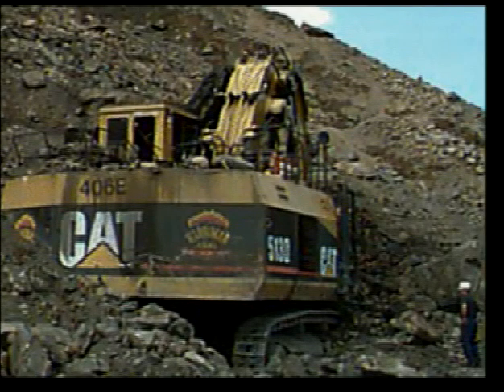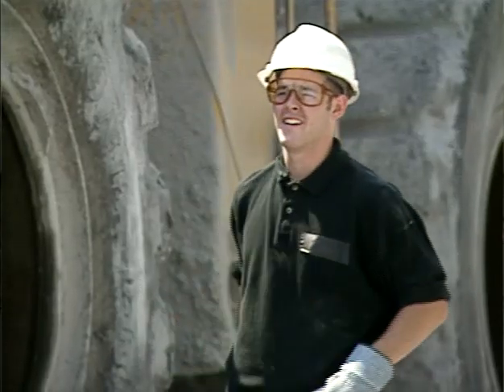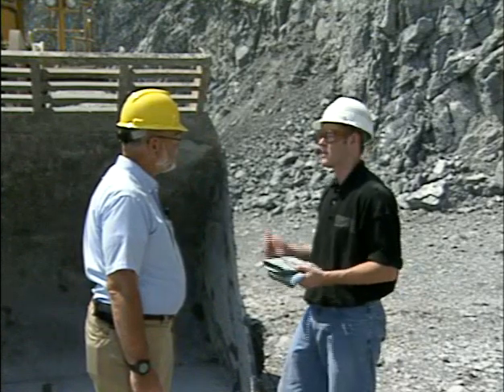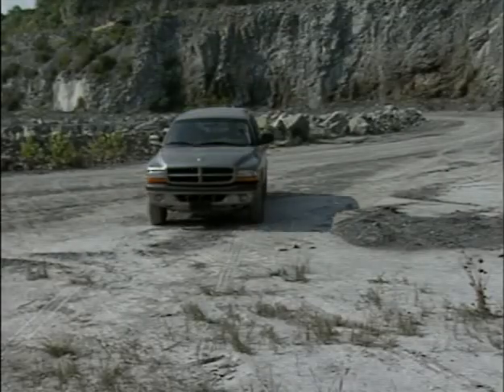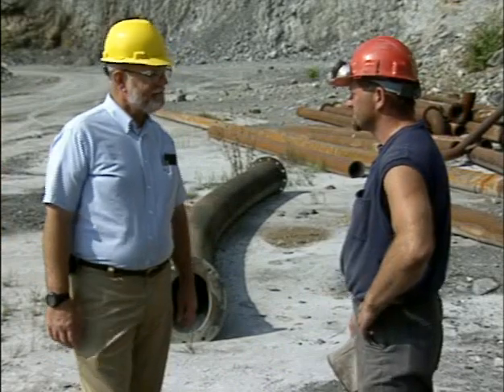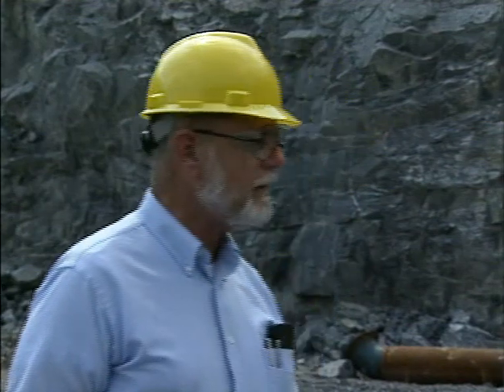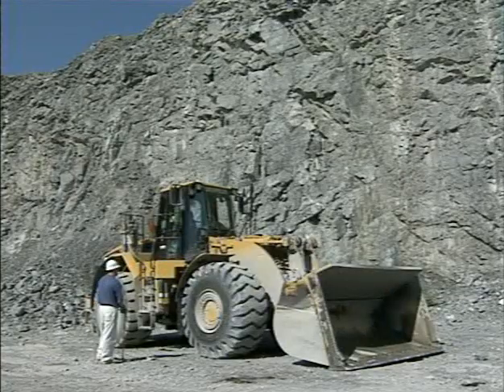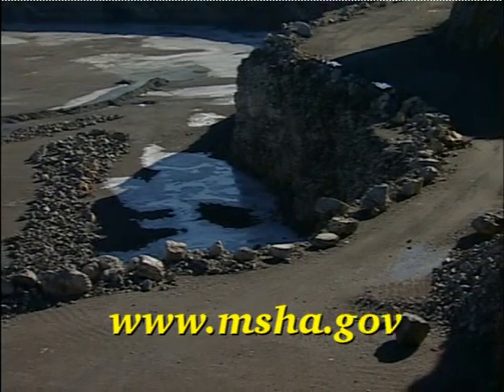Safety Tips: Working Beside Highwalls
MSHA DVD 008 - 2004 - Highwall Hazards